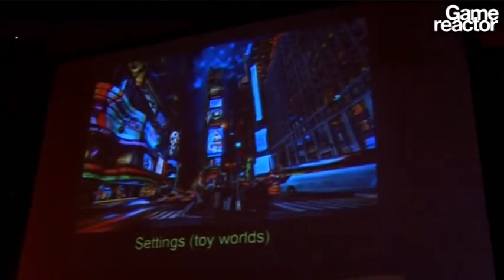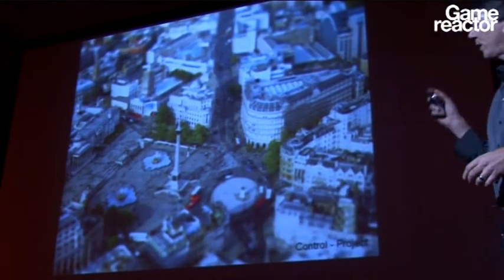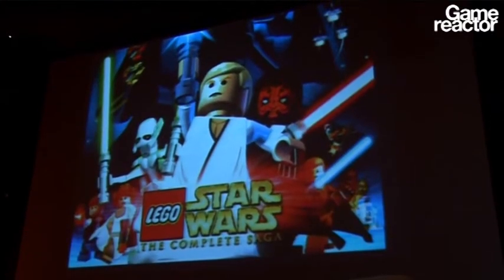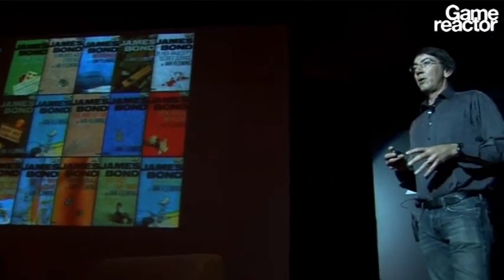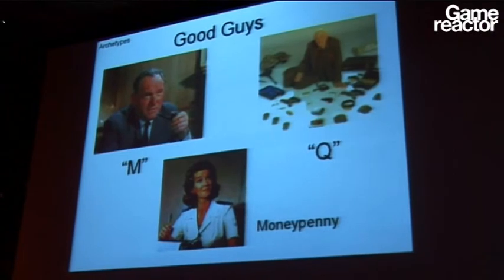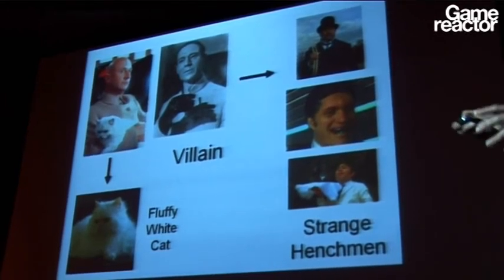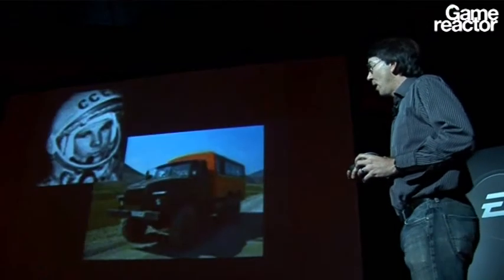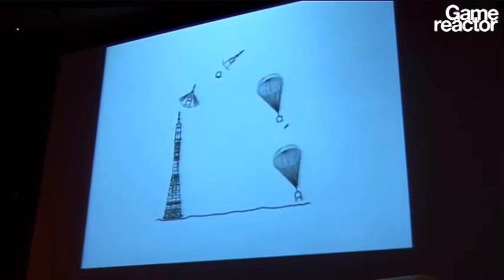Will Wright's World Speech part 2/4 by Gamereactor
The Game Director of Spore and man behind The Sims franchise, Sim City (and the list goes on) holds a killer speech on the evolution of gaming, innovation and story telling in games at this years GDC in San Francisco